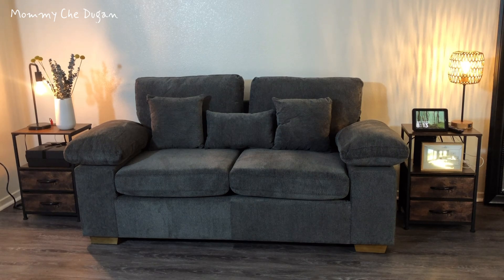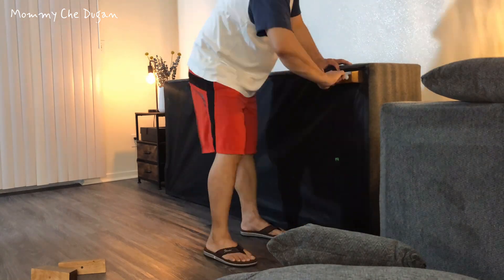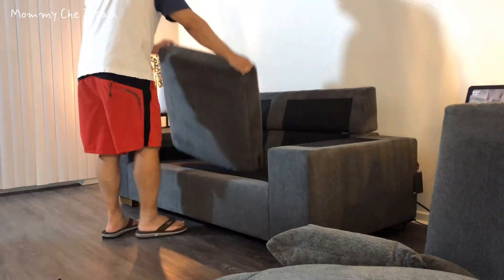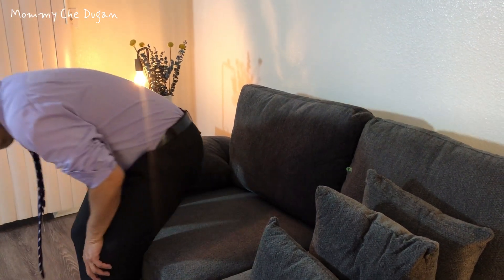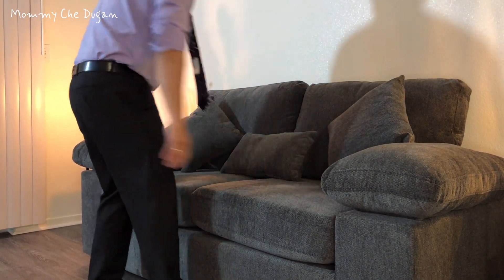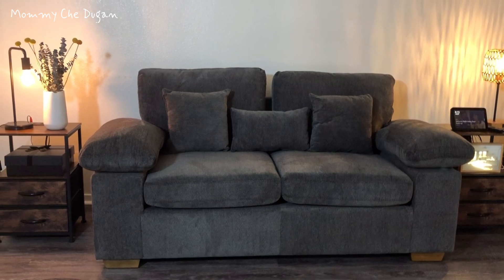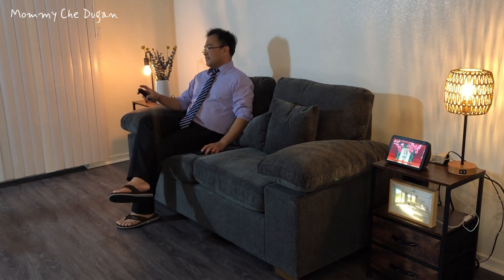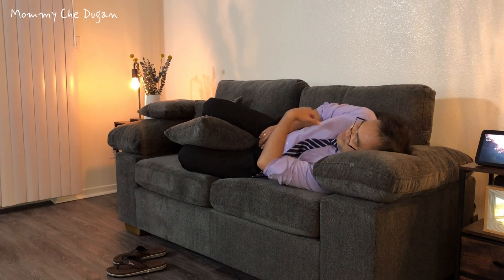COLAMY 73” Chenille Loveseat Sofa for Living Room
COLAMY 73” Chenille Loveseat Sofa for Living Room, Modern Fabric Love Seat Couch with Removable Back and Seat Cushions, Wood Legs and Pillow Top Armresgt, Grey

💚Superior Comfort with 3 Extra Pillows: Unlike standard sofas, our couch comes with three additional pillows—two toss pillows and a lumbar pillow—ensuring unmatched comfort and support. Whether you're enjoying a cozy movie night or a short nap, this love seat provides the perfect resting spot.
💚Plush Chenille Fabric and Reversible Cushions: Crafted with luxurious chenille fabric, our loveseat offers unparalleled softness and durability. The reversible cushions and pillow-top armrests provide an added layer of comfort and extend the life of your furniture.
💚 Robust Wooden Frame and Square Legs: Engineered to last, our loveseat features a sturdy wooden frame that can easily support up to 300 lbs of each seat. Its dimensions are 73.62"W x 33.46"D x 36.61"H with a seat height of 20.08"H, providing a robust yet stylish addition to any living space.
💚 Perfect for Small Spaces: With its compact dimensions, this small sofa is an ideal fit for small living spaces, apartments, or even in your bedroom. It offers the right blend of functionality and style without overwhelming your room.